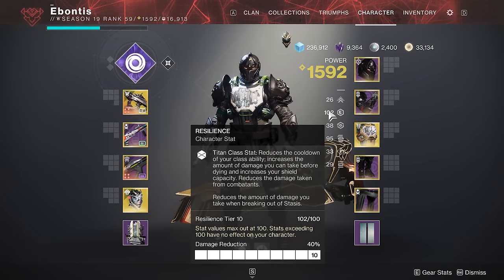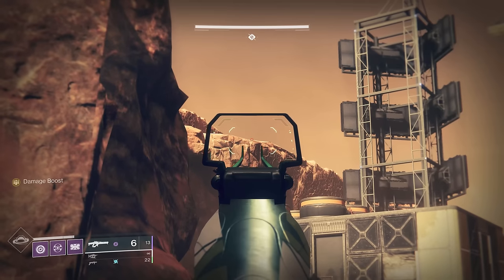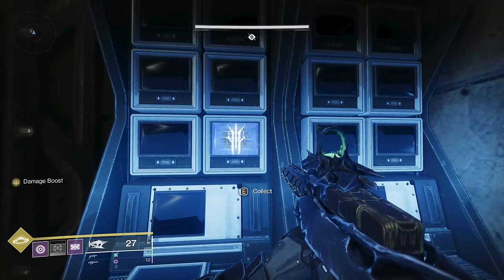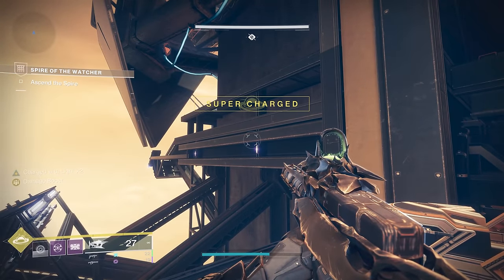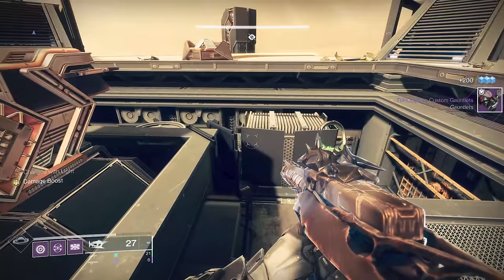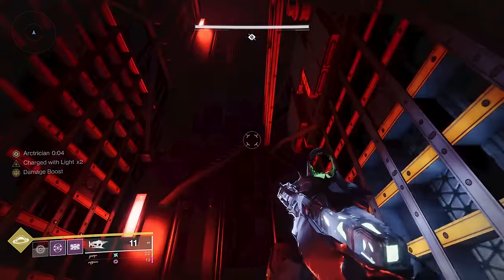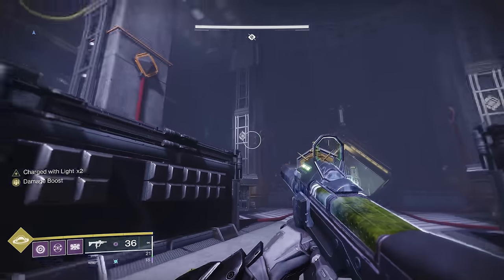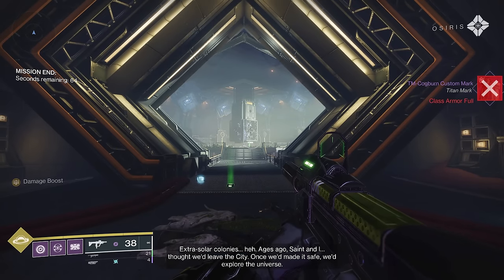Solo Spire of the Watcher Dungeon Guide - All Secrets - Season of the Seraph - Destiny 2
Install Raid for Free ✅ IOS/ANDROID/PC and get a special starter pack 💥 Available only for the next 30 days

The Complete Guide for the new Destiny 2 Dungeon Spire of the Watcher. Solo Build, Mechanics Walkthrough, All Secrets, Collectibles, Hidden Chests and more. Hopefully this helps all of you succeed at completing this dungeon on your own. Good luck

0:00 – Intro and Loadouts
11:29 – First Encounter Explanation
15:05 – First Encounter Gameplay
19:15 – First Encounter Wire Paths
21:42 – Going Underground
22:00 – Devilish Recording #1
22:45 – Devilish Recording #2
23:21 – Devilish Recording #3
26:50 – Hidden Chest #1
27:04 – Devilish Recording #4
28:43 – Devilish Recording #5
30:20 – Climbing Tower Encounter
37:15 – Devilish Recording #6
38:01 – Akelous, The Sirens Current Boss Explanation
42:04 – Akelous, The Sirens Current Gameplay (2 Phases)
55:42 – Akelous, The Sirens Current Finale
58:40 – Descending Into the Tower
59:04 – Tower Interior Floor 3
1:01:20 – Tower Interior Floor 2
1:04:26 – Tower Interior Floor 1
1:06:57 – Hidden Chest #2
1:08:46 – Persys, Primordial Ruin Explanation
1:15:26 - Persys, Primordial Ruin Gameplay (2 Phases)
1:26:31 - Persys, Primordial Ruin Finale
1:31:41 - Outro

PS4 = Ebontis
XB1 = Ebontis

30th Anniversary, Grasp of Avarice, Dares of Eternity, Starhorse, Xur, Solo Flawless Grasp of Avarice, Gjallarhorn, Forerunner

Season of the Haunted, Leviathan, Moon, Calus, H.E.L.M., Reaper, Nightmare Containment, Sever, Trespasser, Beloved, Austringer, Drang, Mida Mini Tool, Haunted, Nightmare, Solar 3.0

Season of the Plunder, Expedition, Ketchcrash, Hideout, Relic, Star Chart, Buried Treasure, Treasure, Eliksni, Treasure Beacon, Savvy, Plundered Umbral Energy, Treasure Coordinates, Map Fragments, Captain's Atlas

Season of the Seraph, Europa, Moon, Resonance Amp, Resonate Stem, Override Frequency, Seraph Chest, Exo Frame, Exo Frame Upgrades, Seraphic Umbral Energy, Exo Frame Module, Seraph Key Codes, Seraph Chest, Heist Battleground, Deepsight Resonance,

Akelous, The Sirens Current, Persys, Primordial Ruin, Spire of the Watcher, Dungeon, Tex Mechanica, Hierarchy of Needs